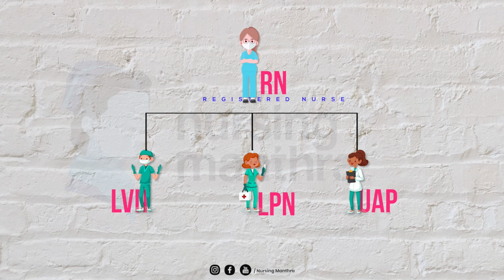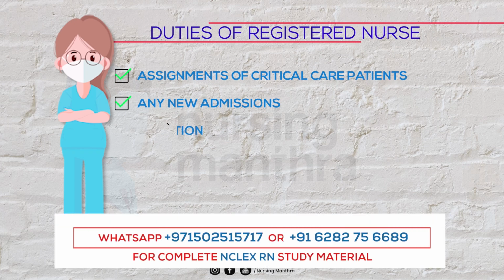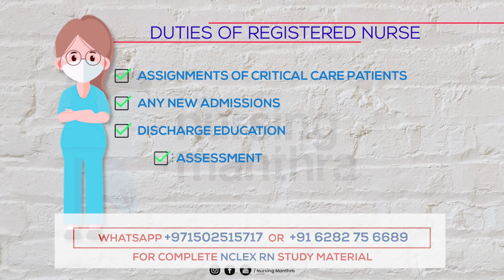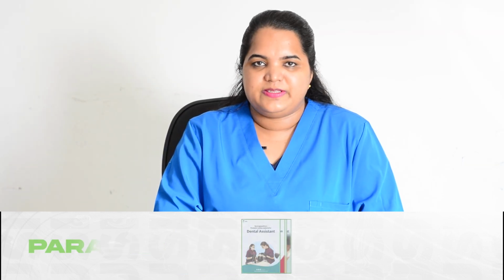how to pass NCLEX_RN exam NCLEX Review |NCLEX Practice Questions |NCLEX Nursing Delegation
(MOH-DHA-HAAD-SAUDI-OMAN-BAHRAIN-QATAR)

* Certificate Attestations

* DHA Re-Eligibility

BEST REGARDS,
SHINCY MANU,